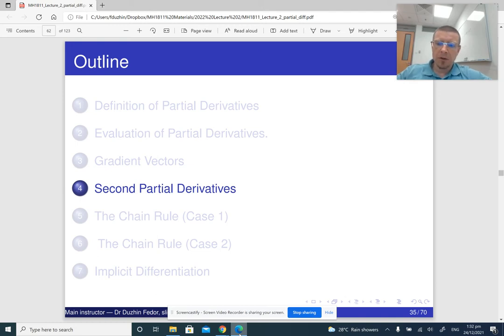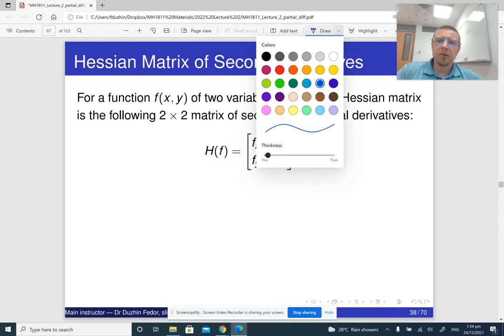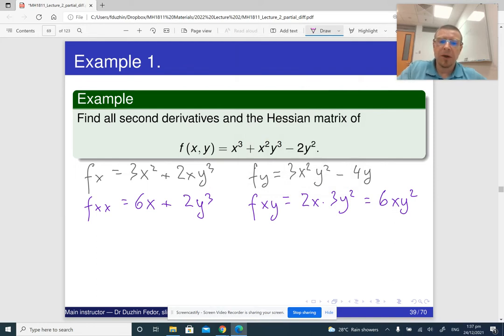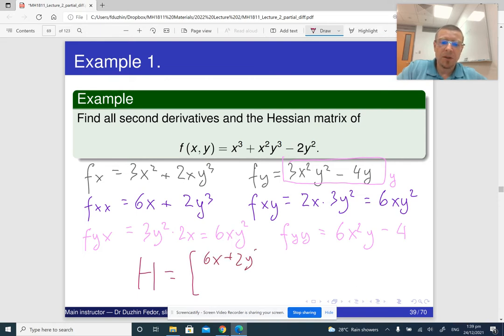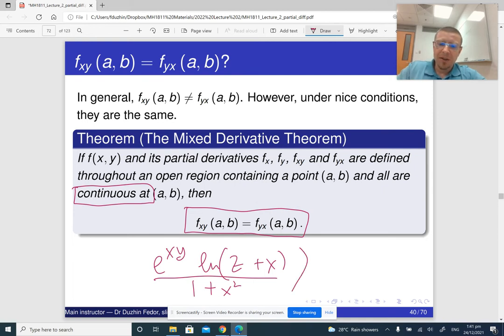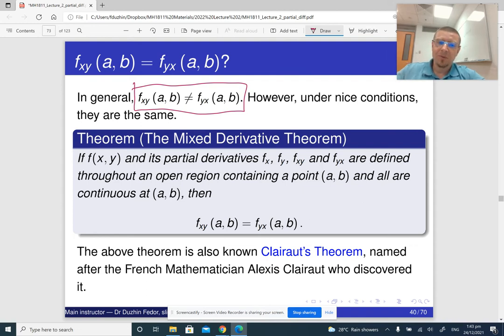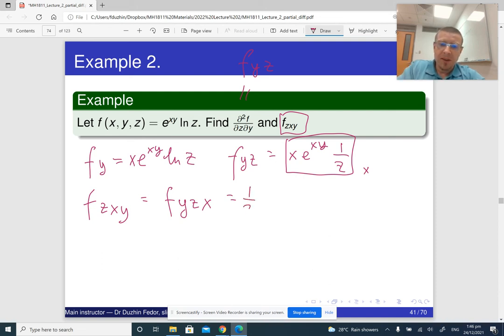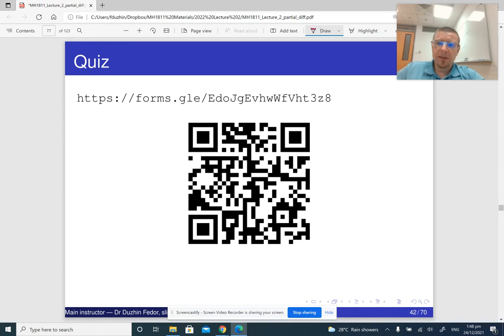MH1811 Lecture 2 Part 4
Second order partial derivatives